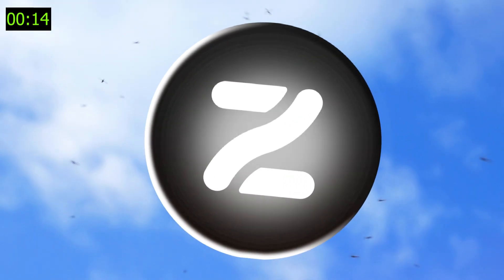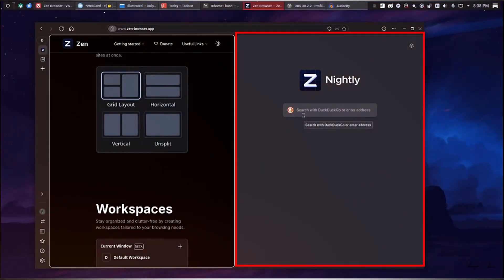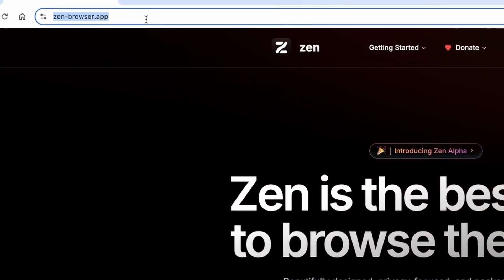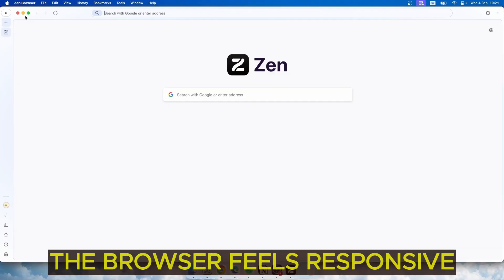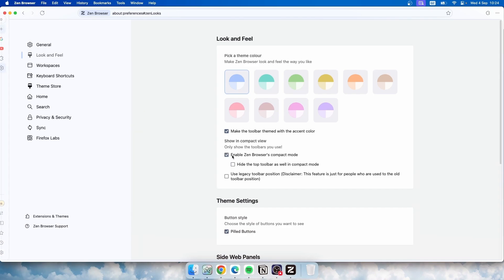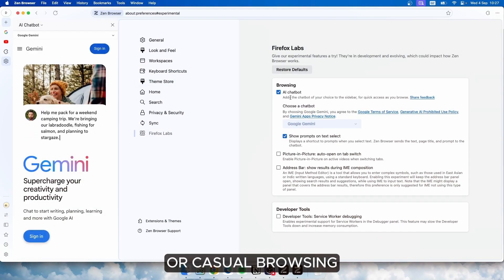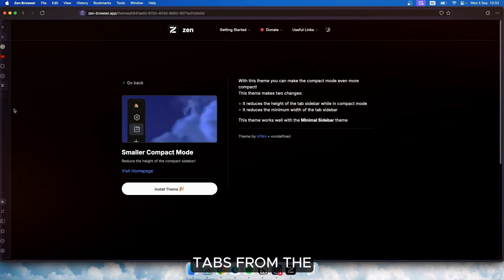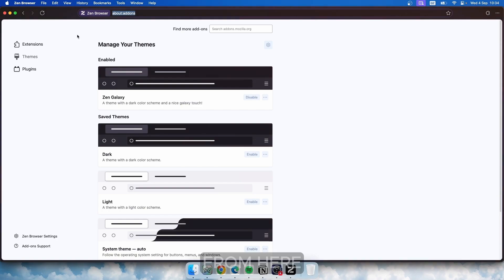ZEN Browser Review, Tutorial and Guide - ZEN Browser vs ARC Browser: BEST Browser Overall ??